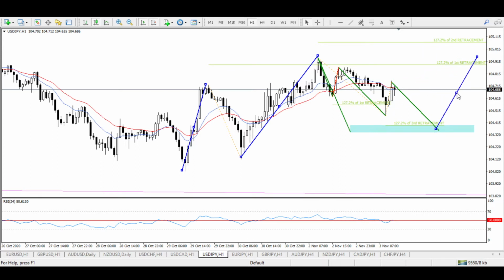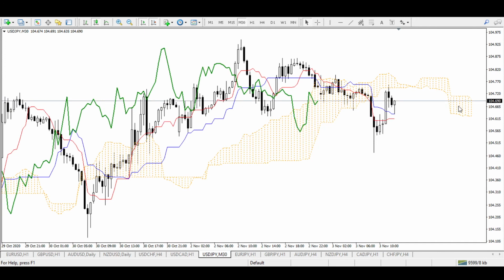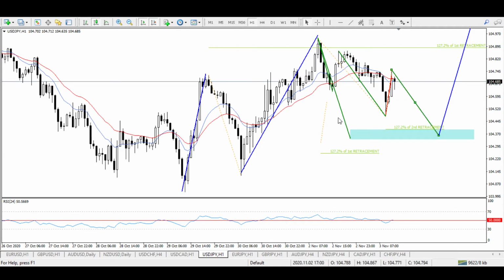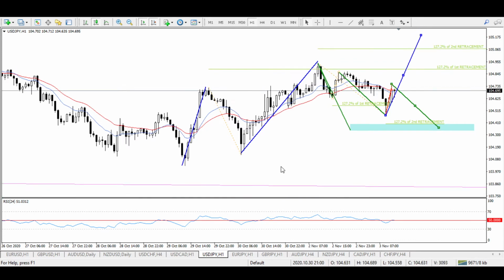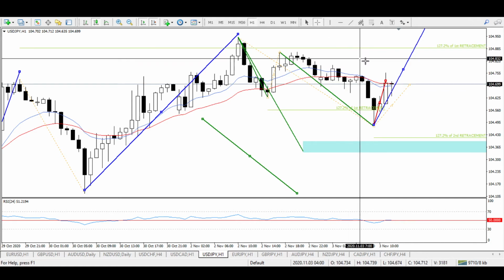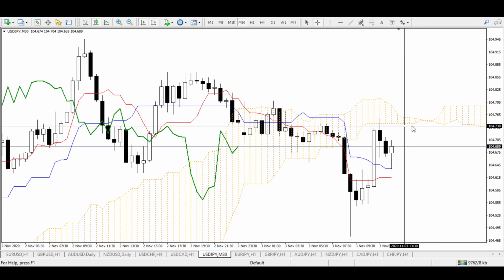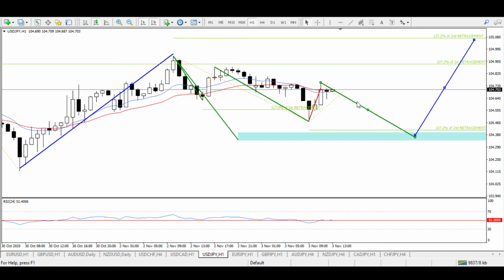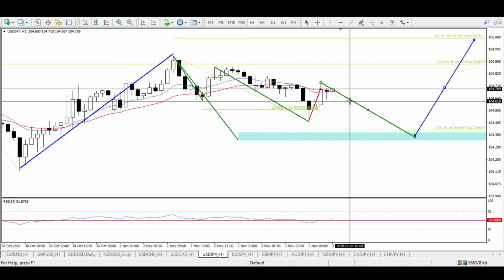USD/JPY analysis by Keon Consultancy | Nov 3, 2020